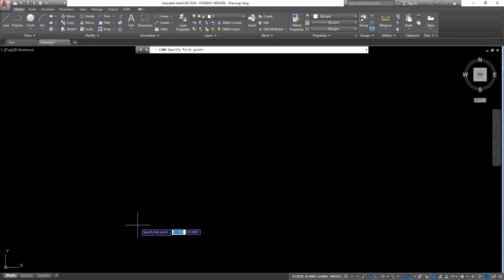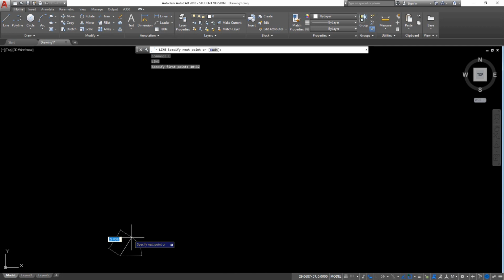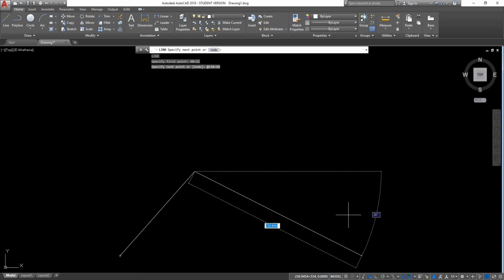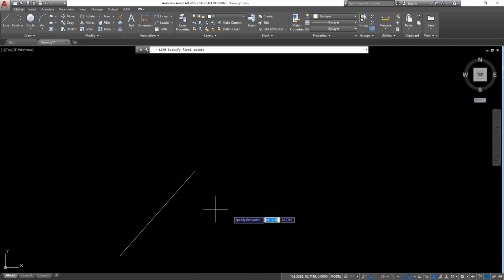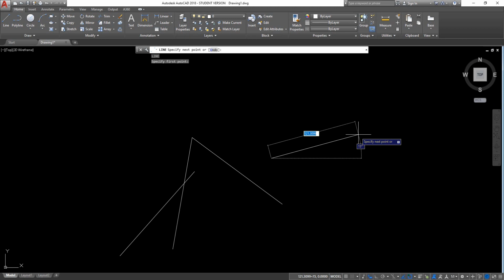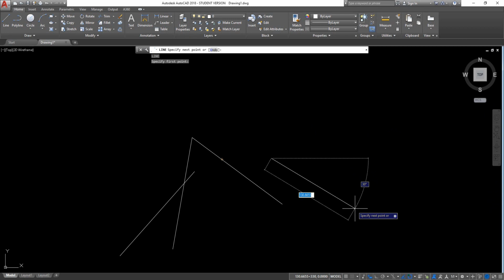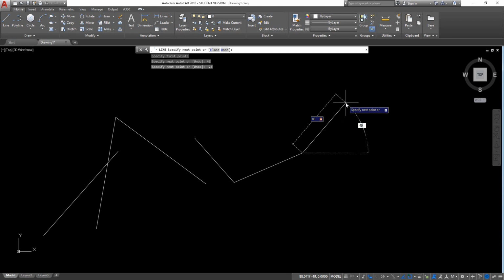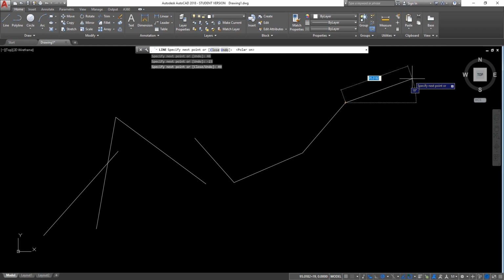004 QCAD Lines with polar coordinates